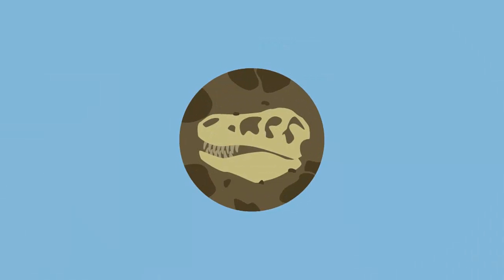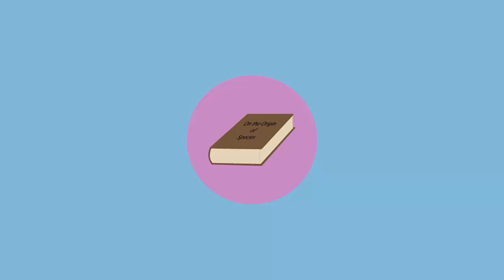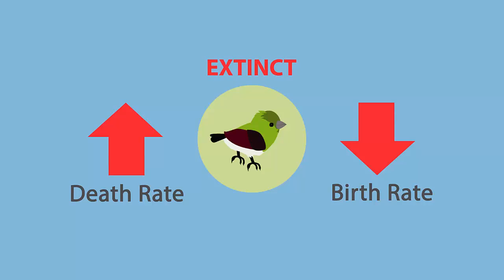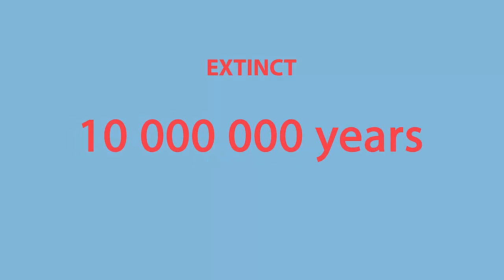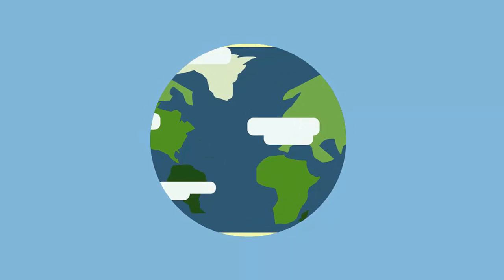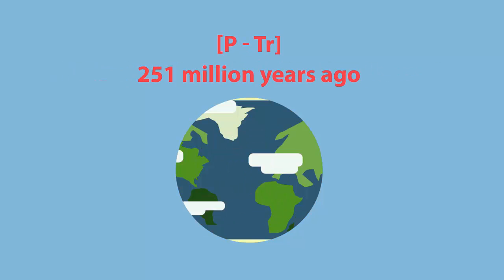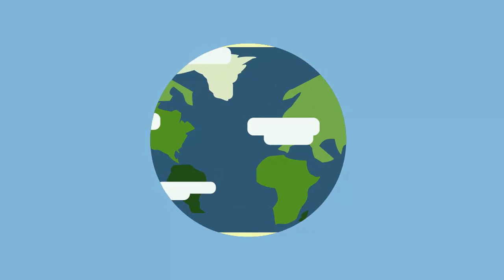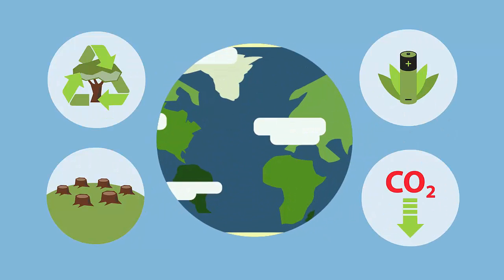Extinction of Species